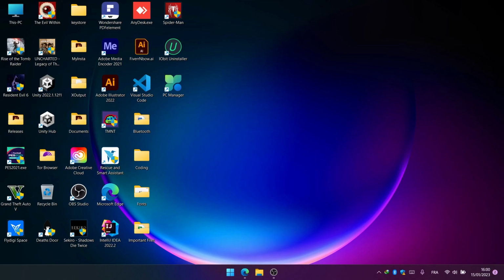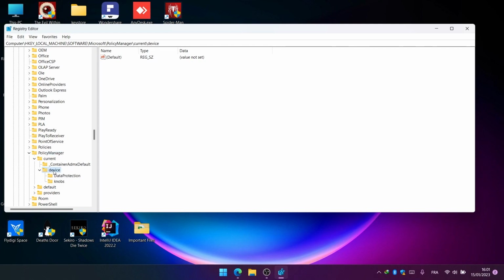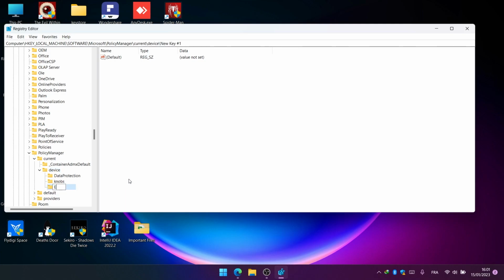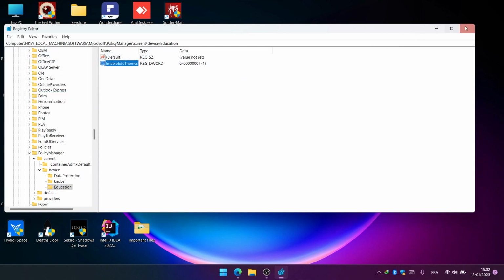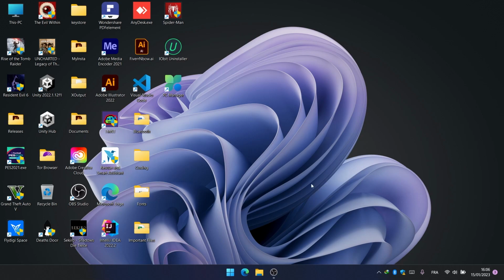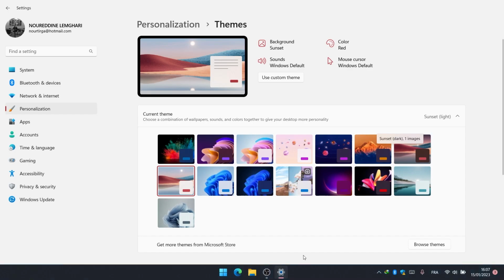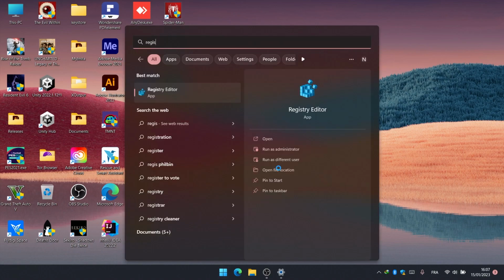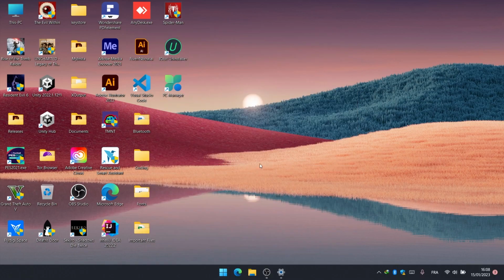Your Windows 11 PC Has Hidden Themes - Here is How To Enable Them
Stay up-to-date on the latest tech news, reviews, and more at Windroid.